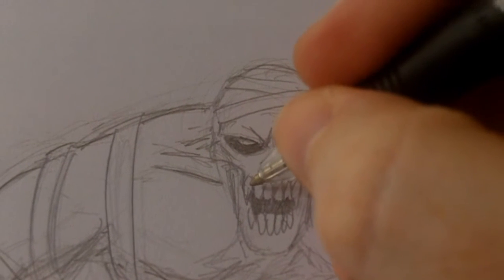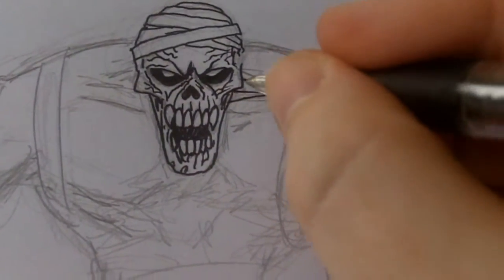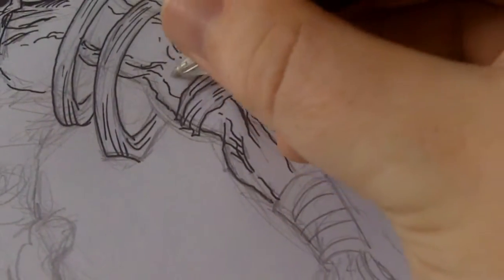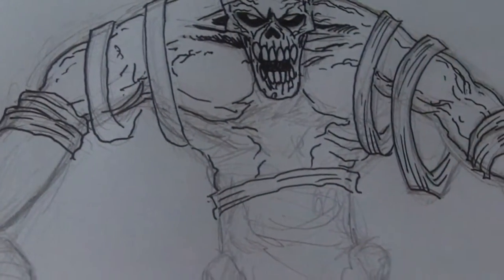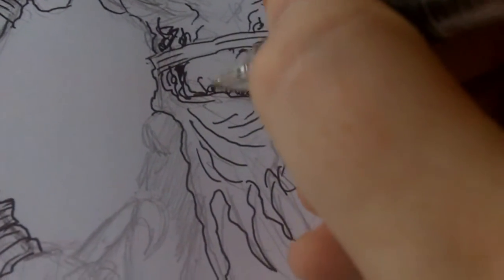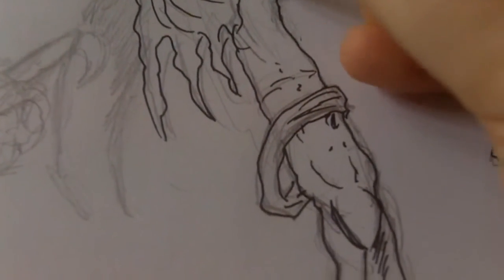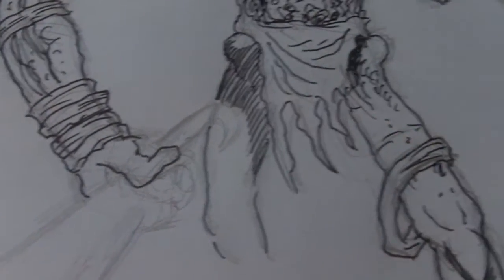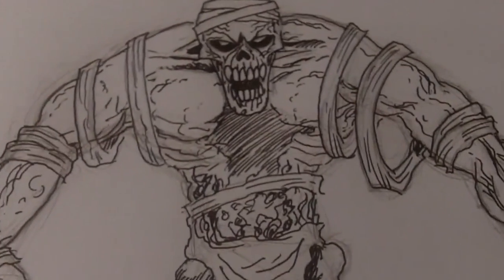How To Ink An Egyptian Mummy Drawing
The inking process of the pencil drawing of the Egyptian mummy here we try to take a different approach to the inking stage and change up the pencil lines with a view to make the Mummy look more rotten with wrinkles through the ink lines.